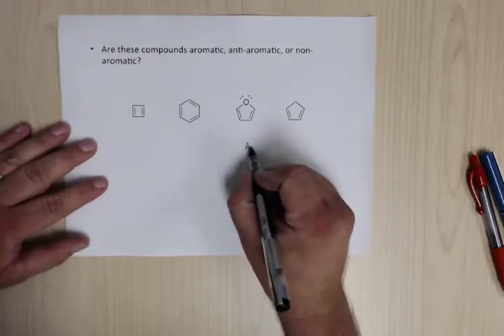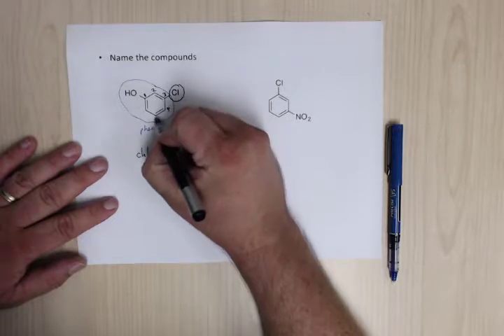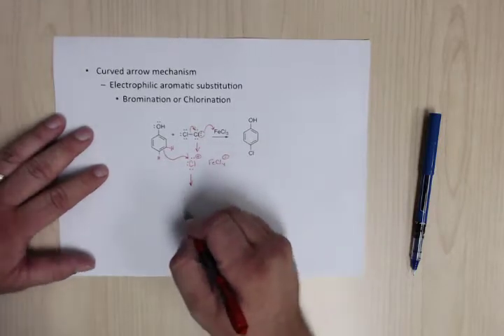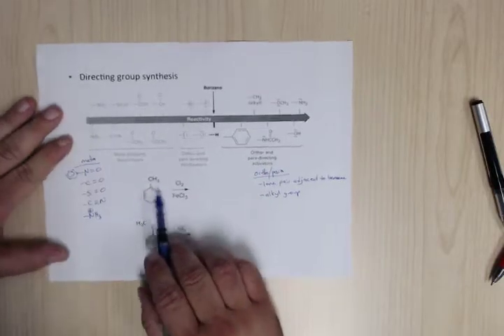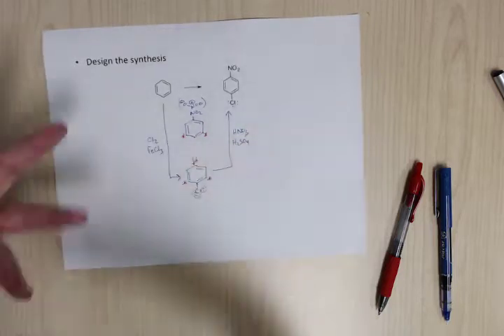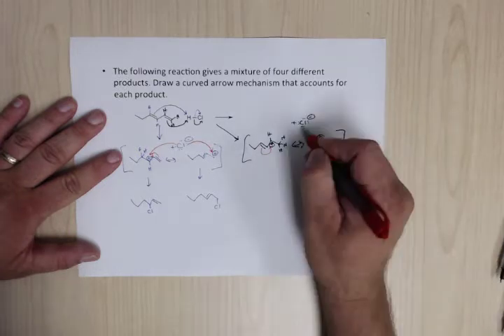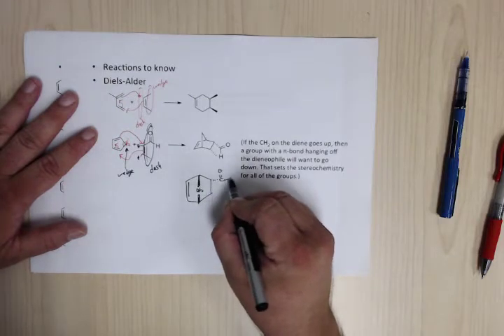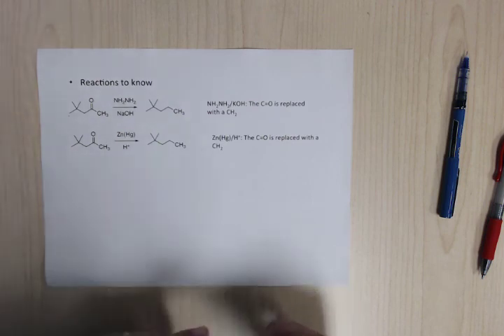Organic Chemistry II - Exam 3 Review Slides - Fall 2017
Aromatic vs Anti-aromatic vs. Non-aromatic; Naming benzene derivatives; Electrophilic aromatic substitution; 1,4-addition reactions; Diels-Alder reactions; UV-Vis spectroscopy and Beer's Law; Design a synthesis with benzene derivatives